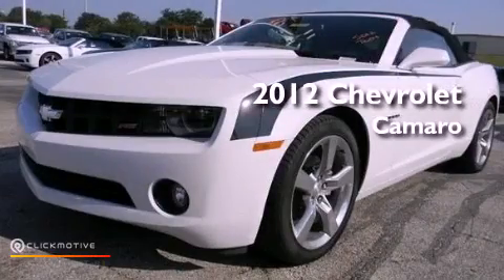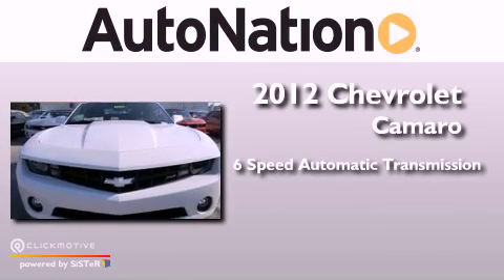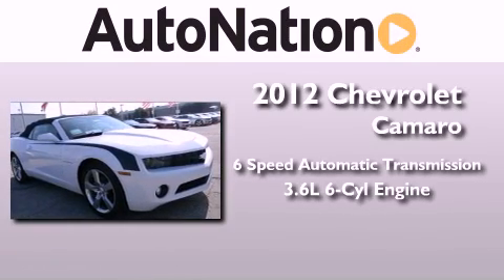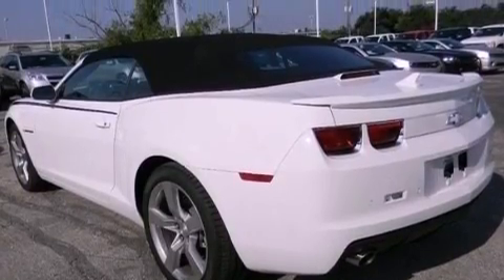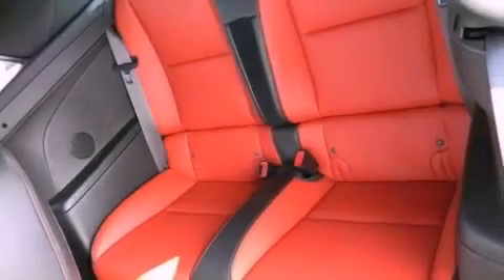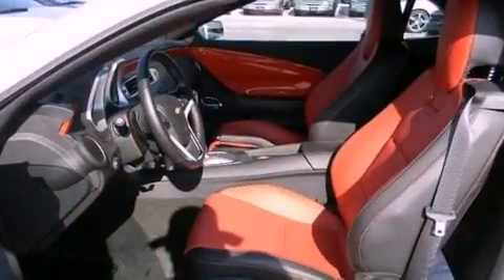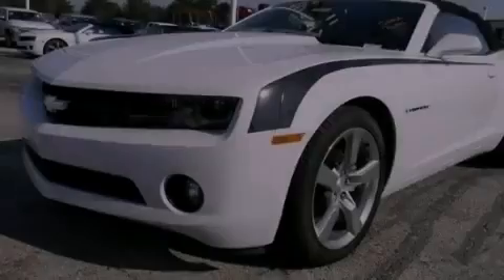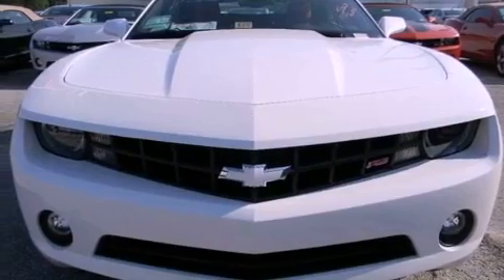2012 Chevrolet Camaro Austin TX 78759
Year : 2012
 Make : Chevrolet
 Model : Camaro
 Engine : Gas V6 3.6L/217
 Trans . : Automatic
 Exterior : Summit White
 Miles : 5
 Interior : Orange